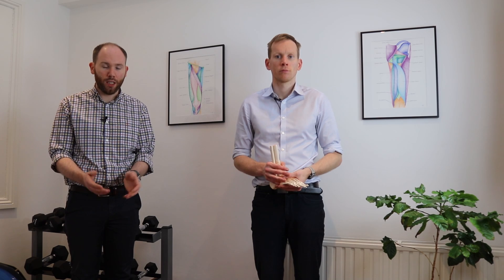Flat Feet: Physical Therapy Advice You Need to Know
Having Flat Feet can be genetic, or your can develop Flat Feet over time through muscle weakness or injury. Learn the top tips from our experts on Flat Feet.

If you would like to read more about How to Fix Flat Feet, check out our article